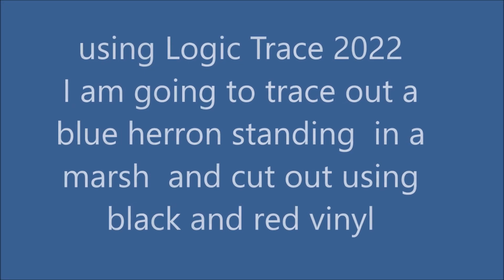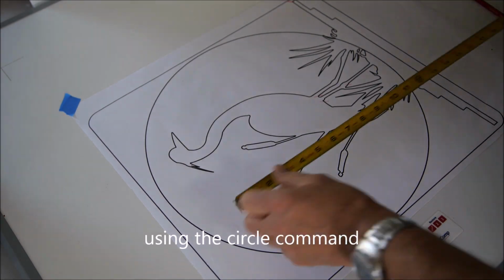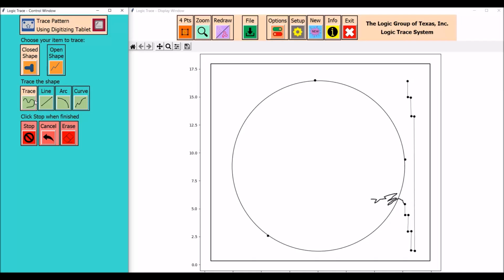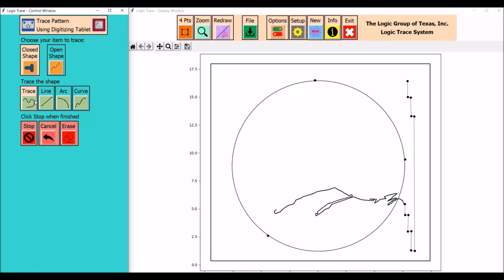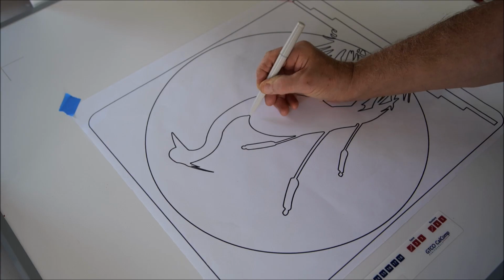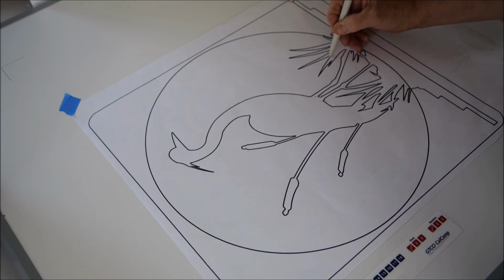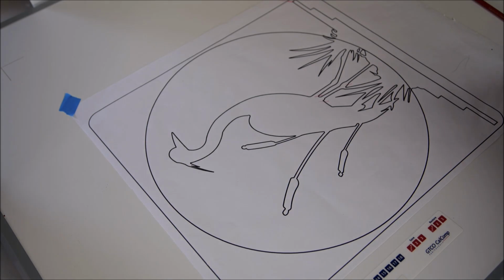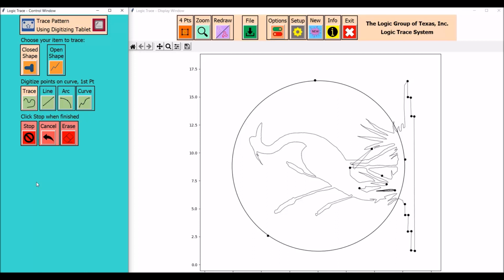heron sunset vinyl cut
using logic trace 2022 i will trace out a heron-sunset scene
and cut it out a roland vinyl cutter